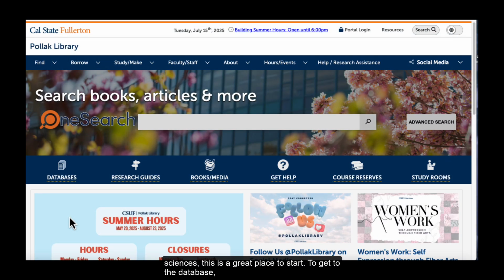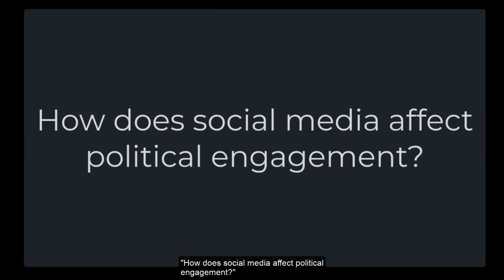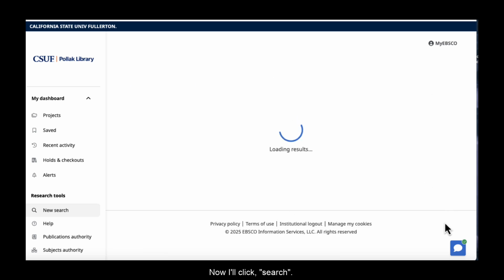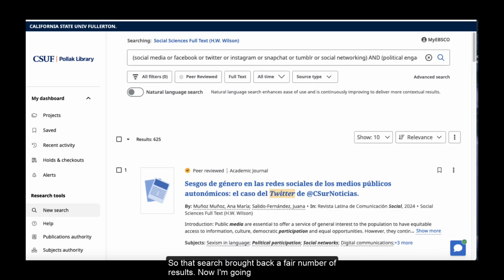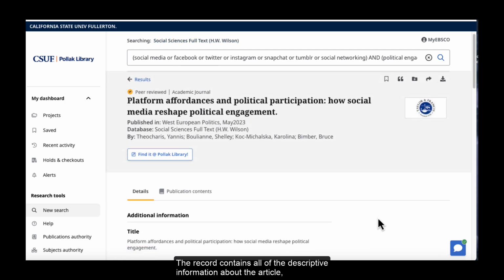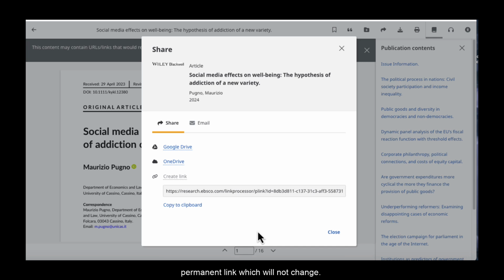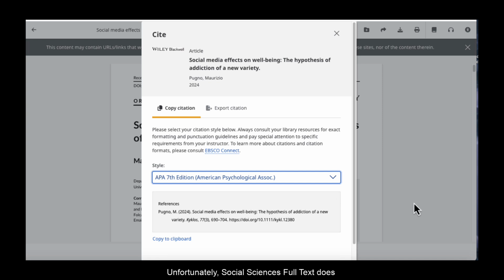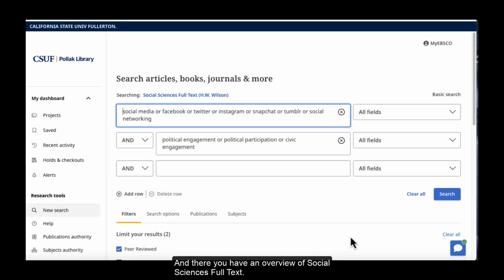An Introduction to Social Sciences Full Text for Sociology majors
This video is an overview of the database Social Sciences Full Text for Sociology majors.